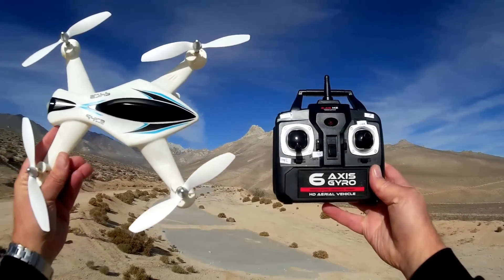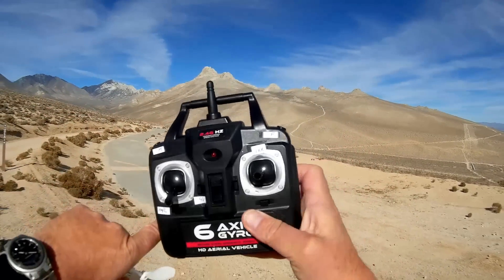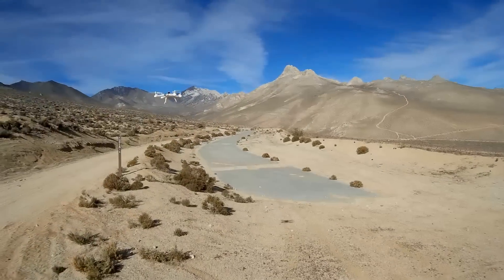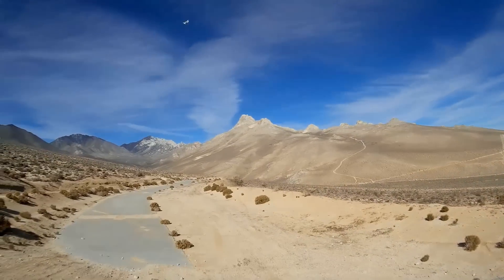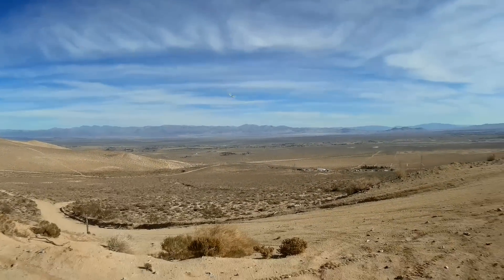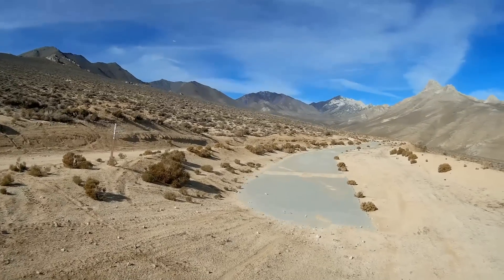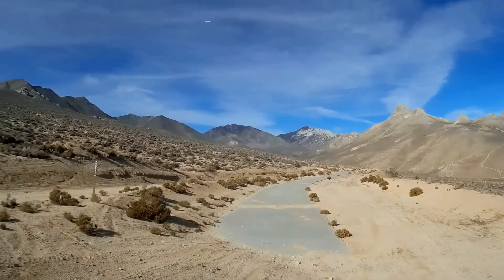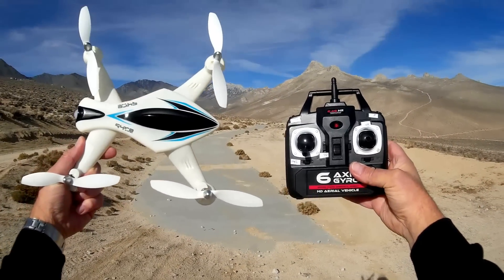ZC Toys Z1 Drone Flight Test Review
ZHI CHENG (ZC) Toys Z1 Drone Flight Test Review
Don't be fooled by its low price, this drone is maneuverable and powerful, making it a bargain.  Also has bright and colorful lighting for night flying.

Pro's
- Very maneuverable. Good sporty flier and flipper.
- Lots of lifting power.  Has plenty of excess power for lifting cameras, and includes control plugs for future WiFi and camera installation.
- Sleek design that should be able to easily cut through the wind.
- Bright and colorful lights, making this a great night flier.
- It's cheap for a quadcopter this size!

Con's
- Although it has headless mode and one key return, it seems to forget the headless mode base direction when aggressively flown.
- The fuselage shell plastic feels rigid and possibly brittle.  Not sure if it will be very impact resistant in a hard crash.

Specifications:
Brand:ZC
Model:Z1
Color: White,Black
Material: Alloy ABS,ABS,PEO
Channel: 4CH
Gyro: 6 Axis
Remote Frequency: 2.4G
Control Distance:  About 100-150m
Charger Time:  About 60mins
Flight Time: 6-7mins
Battery For Quadcopter: 3.7V 750mAh(included)
Battery For Transmiter: 4 x AA Alkaline Battery (not included)
Quadcopter Size: 43cm*43cm*11cm
Product weight: 110g

Package Content:
1 x  RC Quadcopter
1 x Remote Control Transmitter
4 x Spare Propellers
1 x Screwdriver
4 x Protection Cover(Assembled)
2 x Landing Skids
1 x USB Charging Cable

MUSIC LICENSE
"Awel" by stefsax